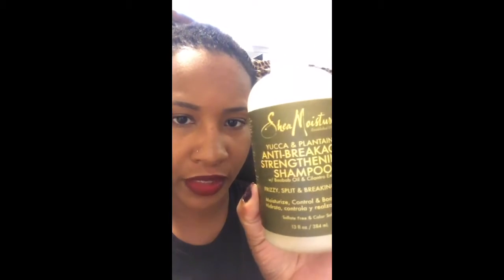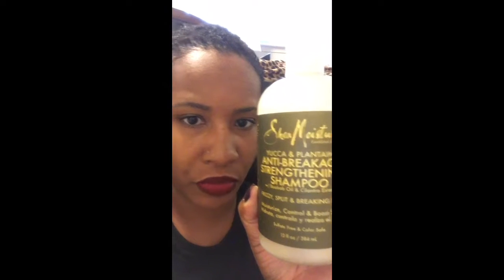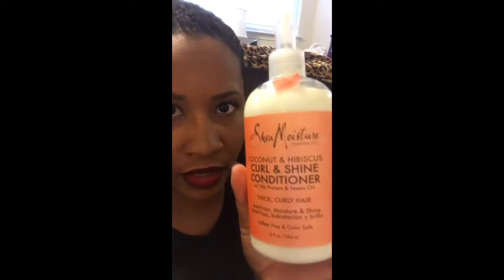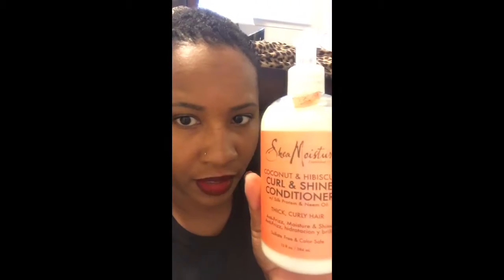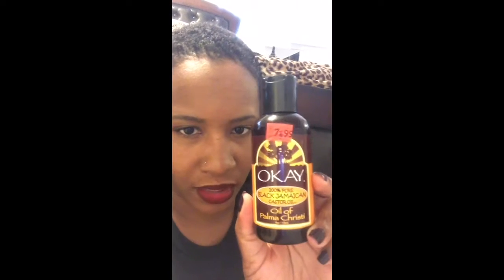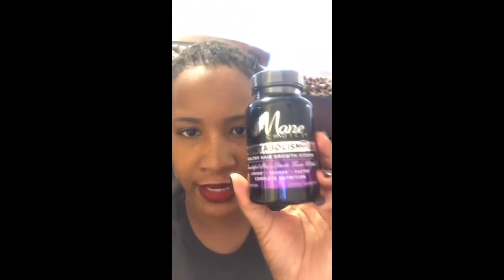My products I've been using on my natural hair!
Vitamins: Mane Choice